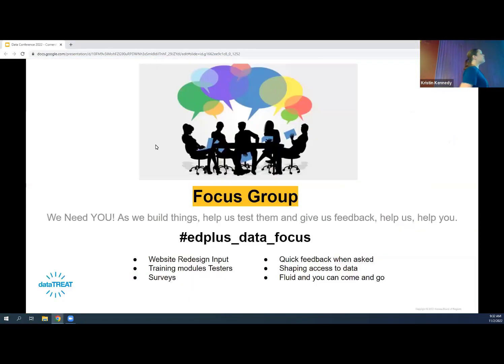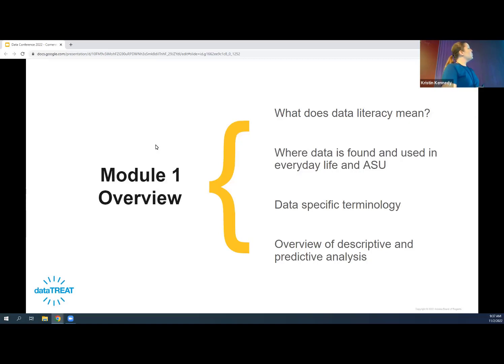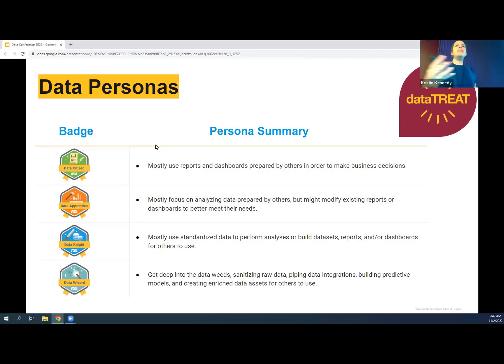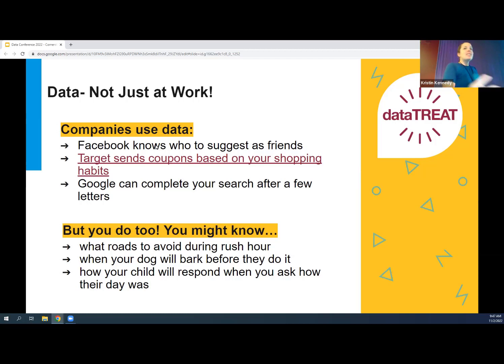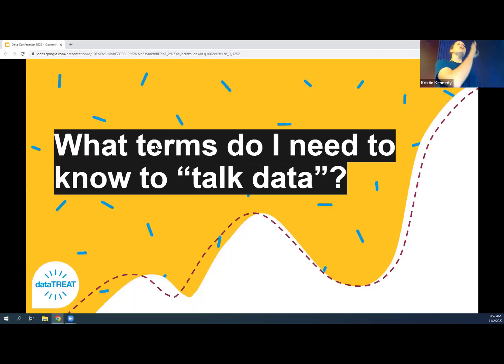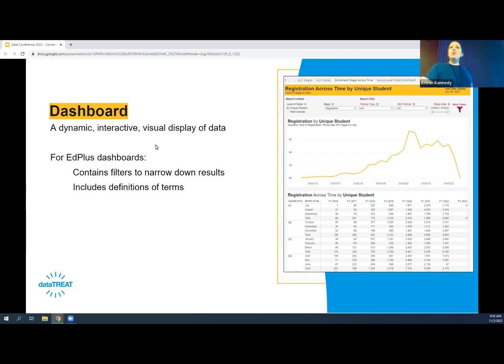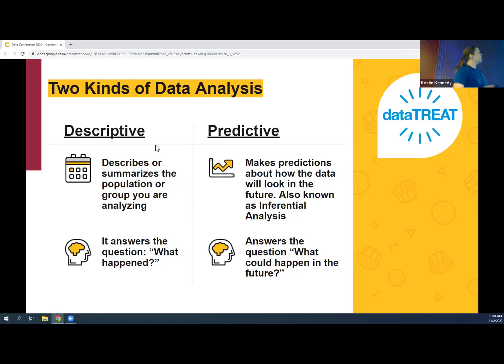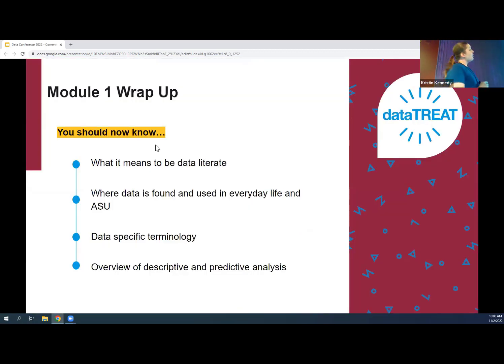Data Literacy 101 - Laying the Cornerstone for Future Success - 2022 Data Conference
Presented by
Caitlin Stevens and
Kristin Kennedy